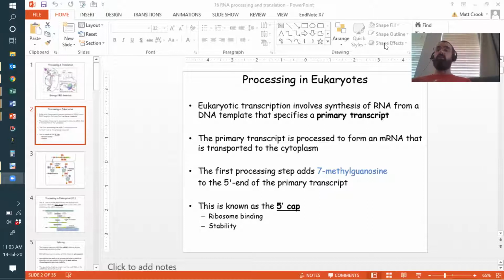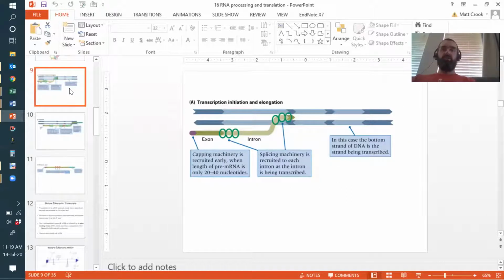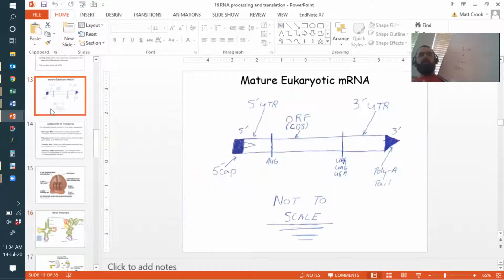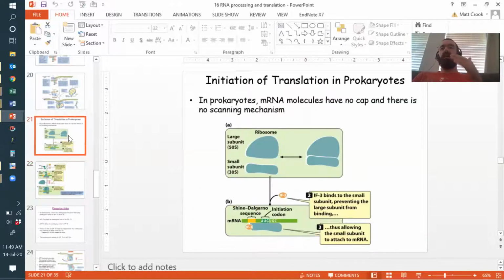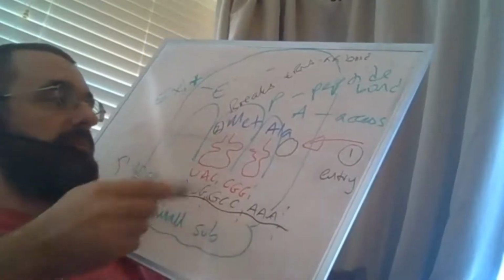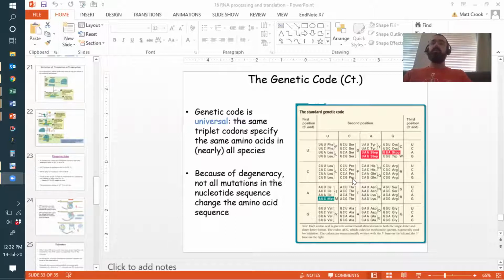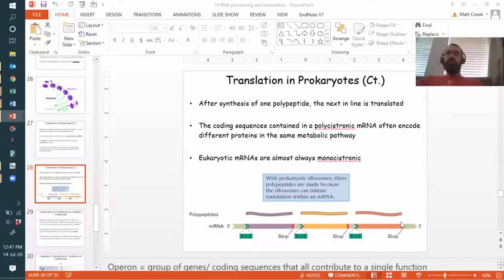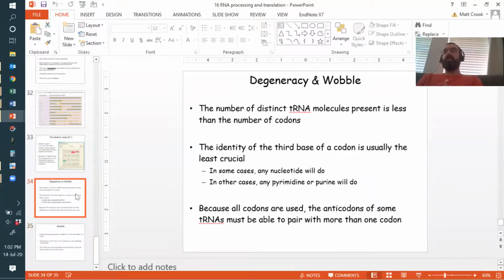14 7 Genetics lecture